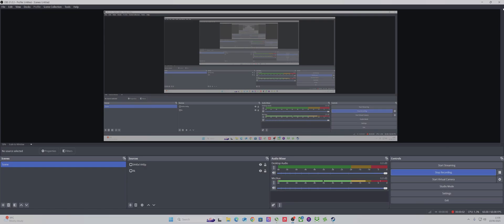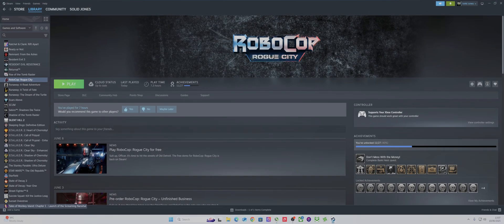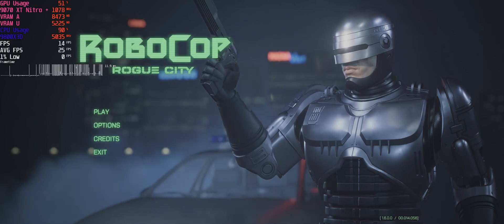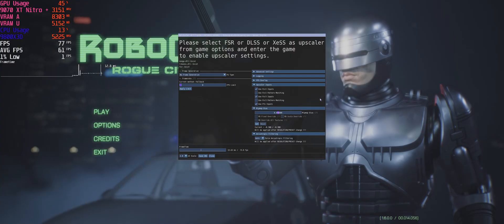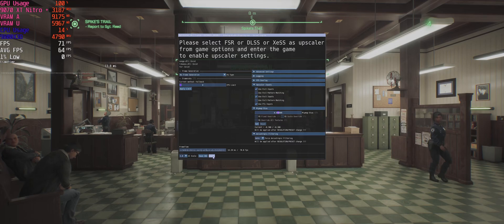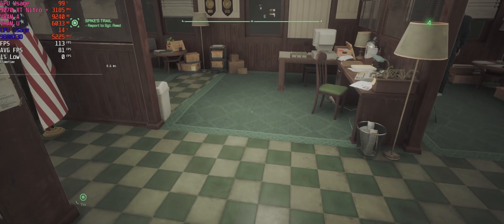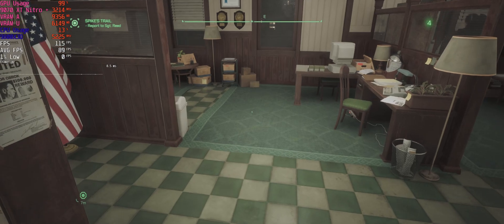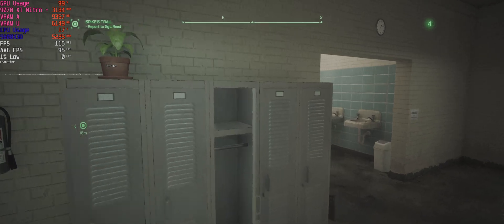Robocop Rogue City - FSR 4 install guide - 9070XT/9070/9060XT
FSR 4 is a nice improvement on this game over FSR 3